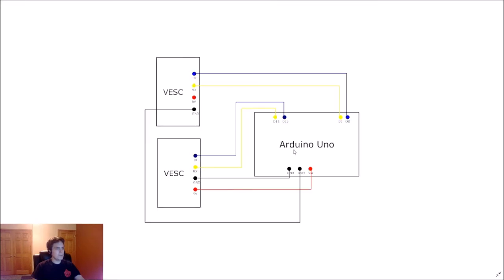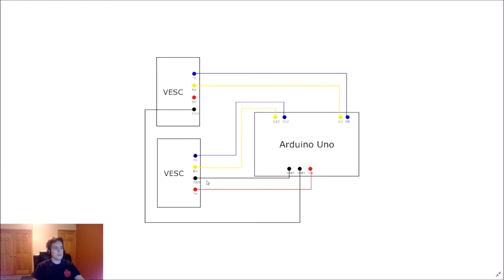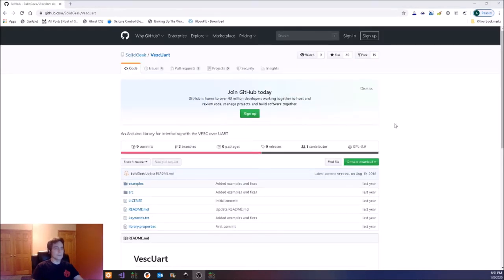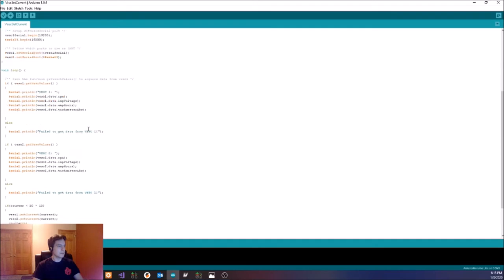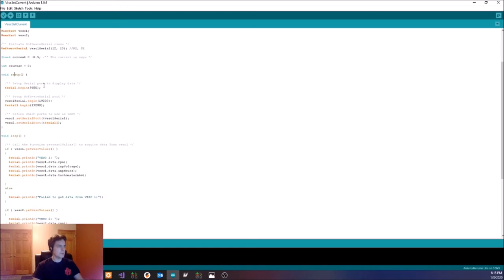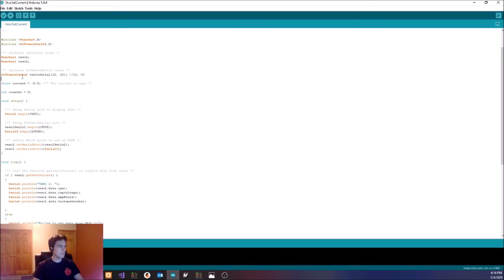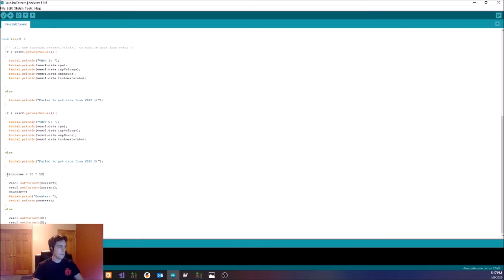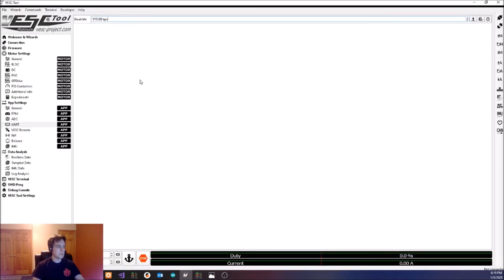Control Multiple VESCs Independently Using An Arduino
In this video I show you how to control multiple VESCs independently using an Arduino Uno.

The information provided on this YouTube Channel, Finally Functional, is for general informational purposes only. All information on the Finally Functional YouTube Channel is provided in good faith, however we make no representation or warranty of any kind, express or implied, regarding the accuracy, adequacy, validity, reliability, availability, or completeness of any information on the Finally Functional YouTube Channel.

Under no circumstances shall we have any liability to you for any loss or damages of any kind incurred as a result of the use of the Finally Functional YouTube Channel or reliance on any information provided on the Finally Functional YouTube Channel. Your use of the Finally Functional YouTube Channel, any actions you take upon the information on the Finally Functional YouTube Channel, and your reliance on any information on the Finally Functional YouTube Channel is solely at your own risk.

The Finally Functional YouTube Channel may contain links to other websites or content belonging to or originating from third parties. Such external links are not investigated, monitored, or checked for accuracy, adequacy, validity, reliability, availability or completeness by us.